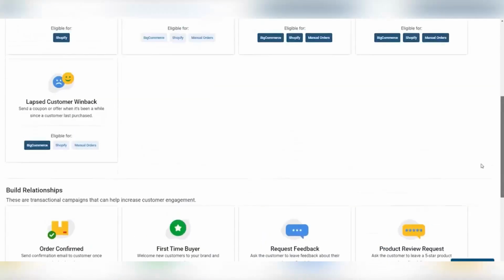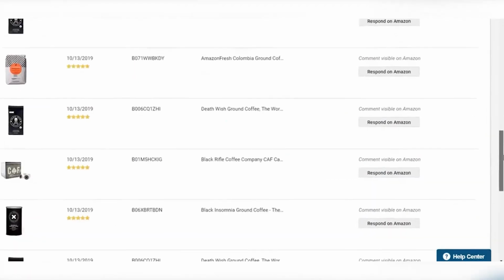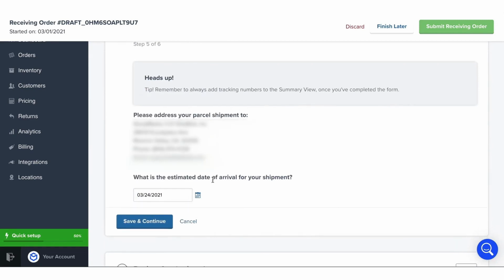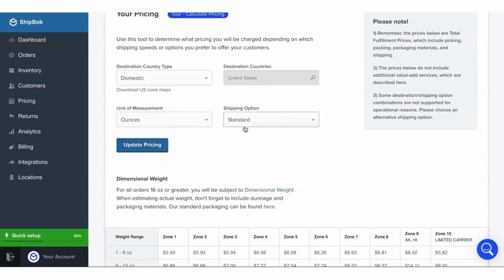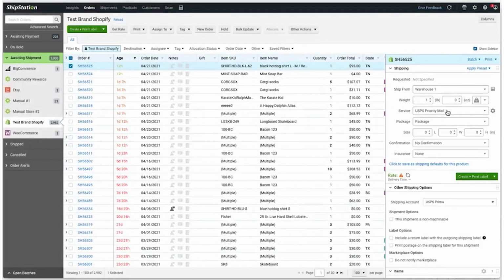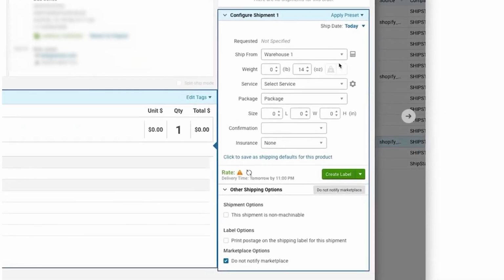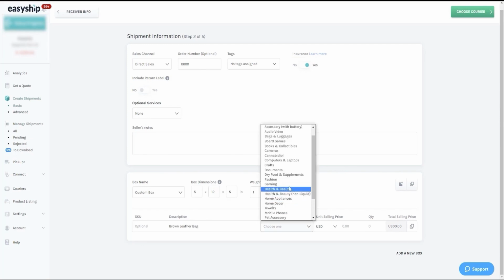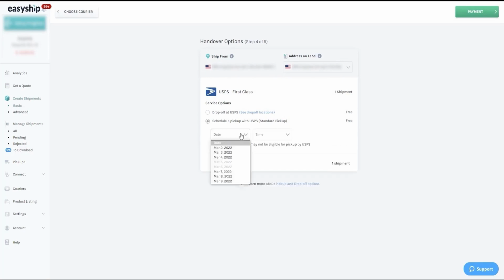5 Best Shipping Software Services 2024 (Full Demo & Comparison)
Here are the best shipping software & services:
1. ShippingEasy

2. ShipBob

3. The Fulfillment Lab

4. ShipStation

5. EasyShip

Timestamps:

0:00 – Shipping Software
0:25 – ShippingEasy
3:10 – ShipBob
4:50 – The Fulfillment Lab
6:48 – ShipStation
8:18 – EasyShip

In today's rapidly evolving global marketplace, efficient shipping and logistics management have become crucial for businesses of all sizes. With the rise of e-commerce and international trade, organizations are constantly seeking ways to streamline their shipping processes, reduce costs, and enhance customer satisfaction. This is where the importance of investing in shipping software comes into play.

The best shipping software or shipment tracking software offers a comprehensive solution that automates various aspects of shipping operations, such as order processing, label generation, tracking updates, and carrier selection. In this vidoe, we will delve into the world of shipping tools and explore some top contenders in the market to help you make an informed decision about which one suits your business needs best.